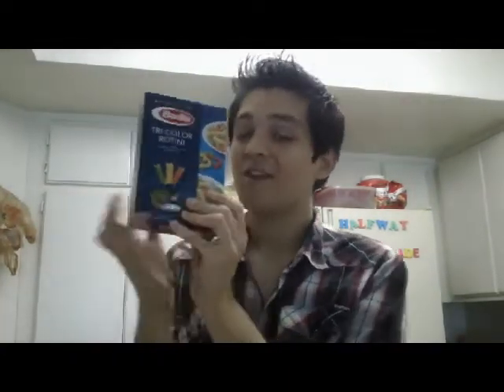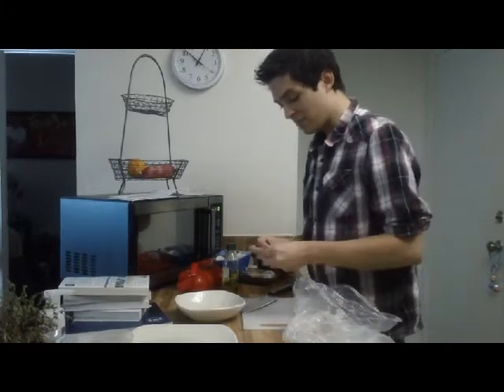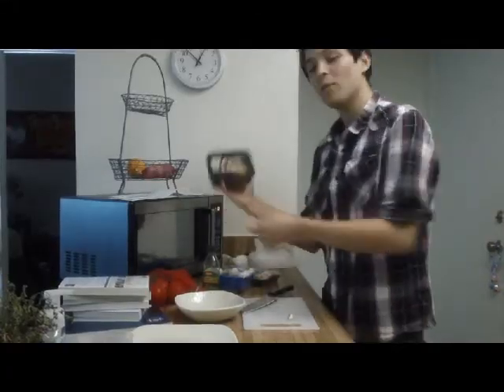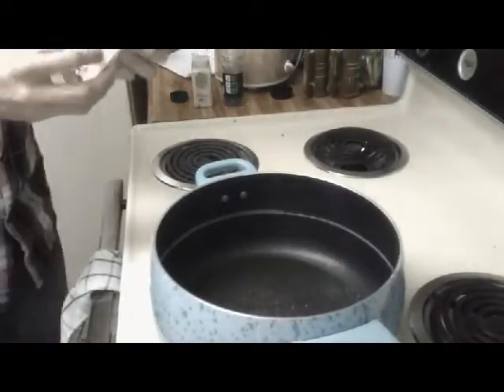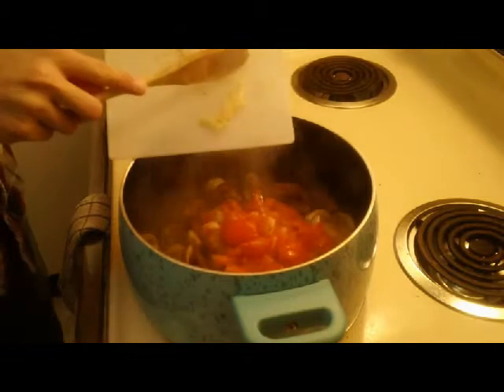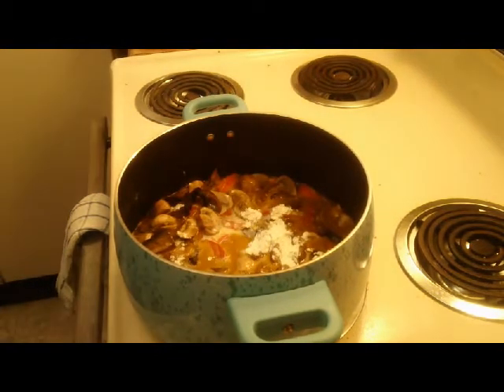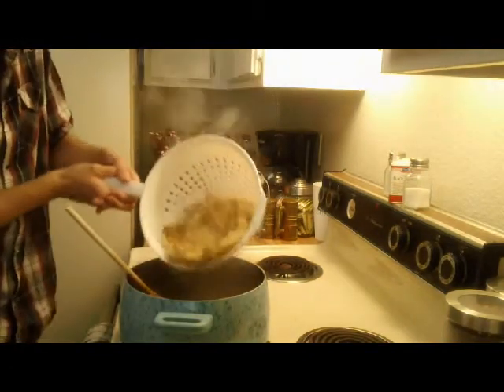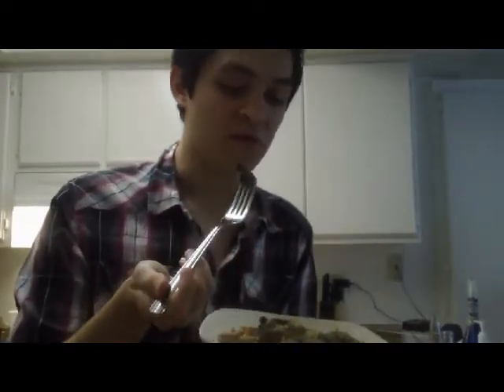Super Mario Pasta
I've been playing around with the idea of this recepie for a while now and I've been wanting make it, it turned out suprisingly better than I expected. I filmed this video a few days ago but just haven't had the time to edit it, so I hope you enjoy it.

Super Mario inspired pasta.

Ingredients:
Tri Colored Rotini/Bowtie Pasta
2 Small Tomatoes
1-2 Cloves Garlic
1 Pack Whole White Mushrooms
1 Pack Whole Brown Mushrooms
1 Pack Sliced Portobello Mushrooms
½ Stick of Butter

Bring water to a boil with salt, add pasta.
Slice vegetables in the meanwhile.
Remove pasta once done and cook vegetables with butter until desired. To make a creamy sauce add about a tablespoon of flour to the vegetables as well as about a cup of milk or other desired cream, and cheese if desired. Cook until sauce thickens. Add pasta into pot and stir. Add cheese, and enjoy.

Send us real life mail:
Jeremy and Jacob